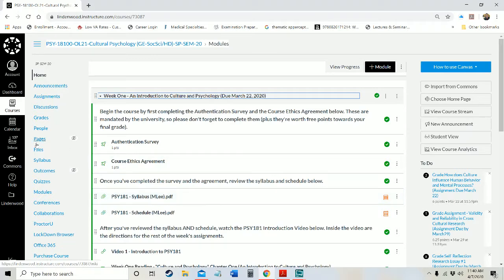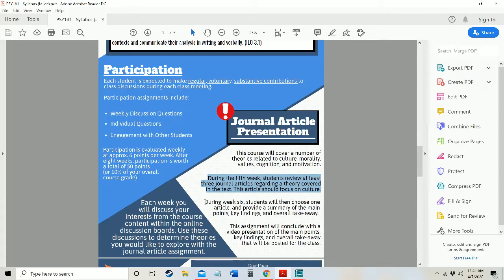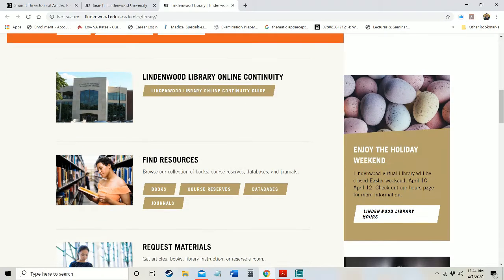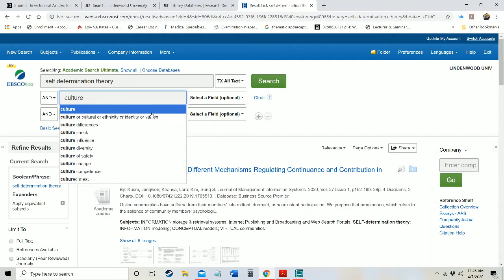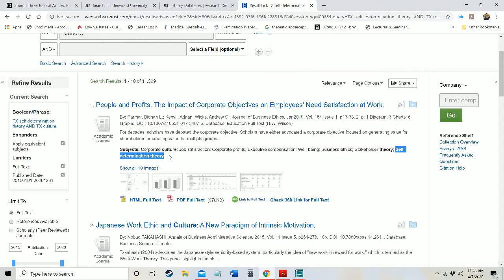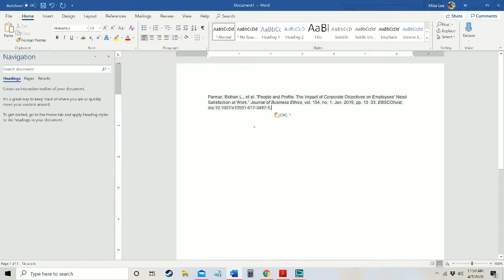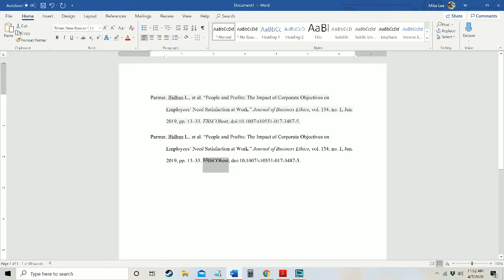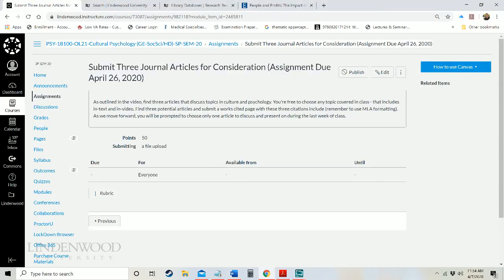Three Journal Articles Assignment Week Six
A description of the "Submit Three Journal Articles for Consideration" assignment during week six of the Cultural Psychology (PSY181) course at Lindenwood University (Spring II 2020).